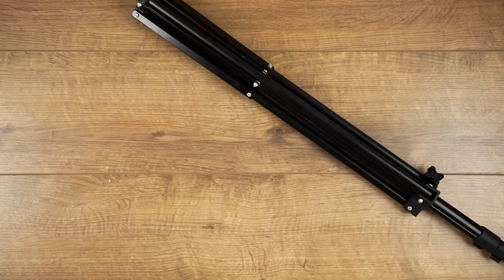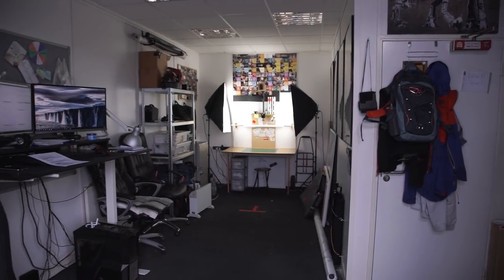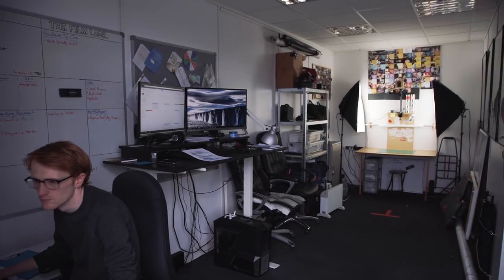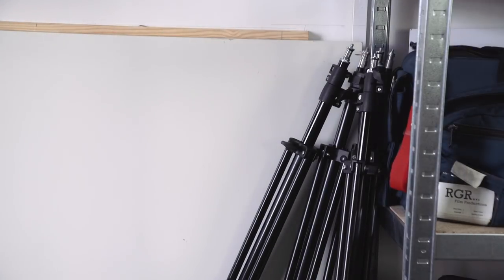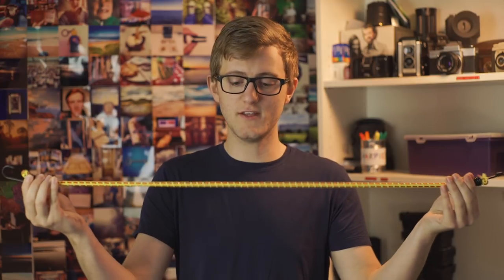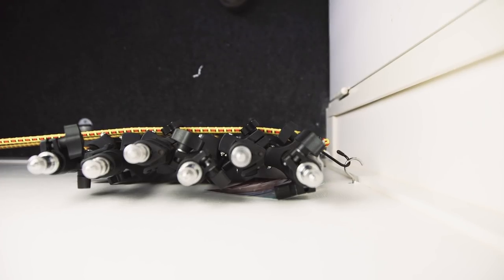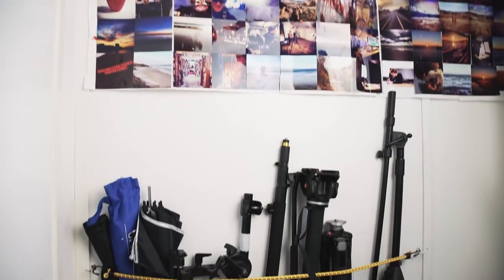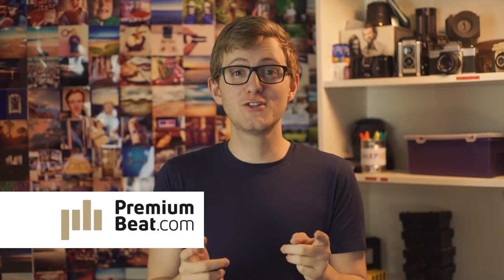Store your Light Stands using Bungee Cords | The Film Look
Here is a cool trick to store light stands if you don't have a lot of room in your studio!